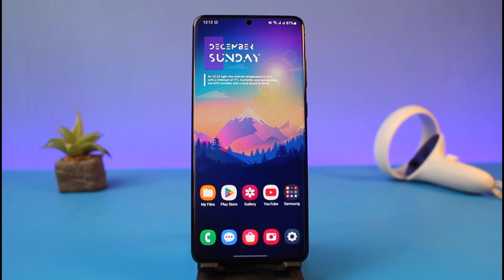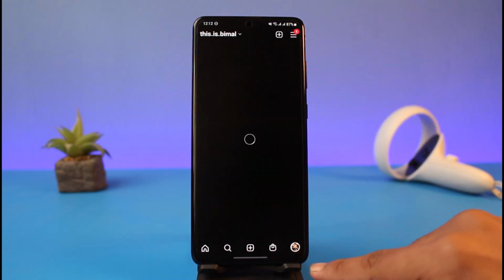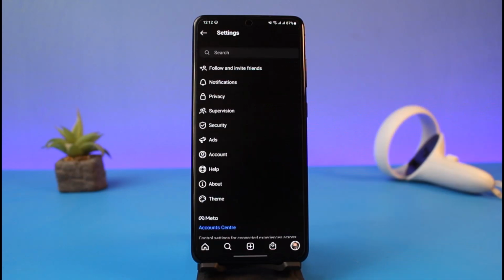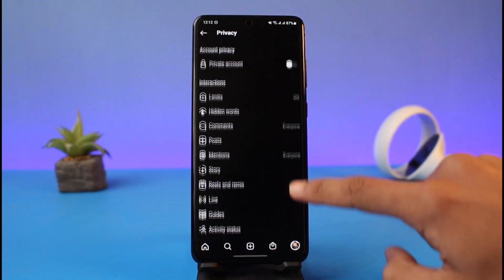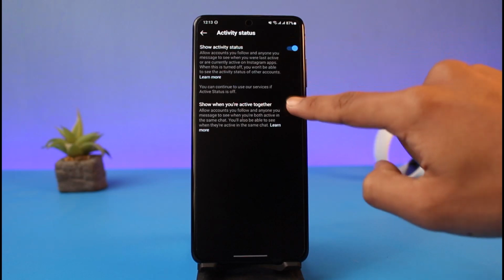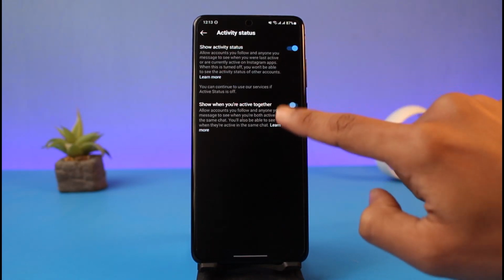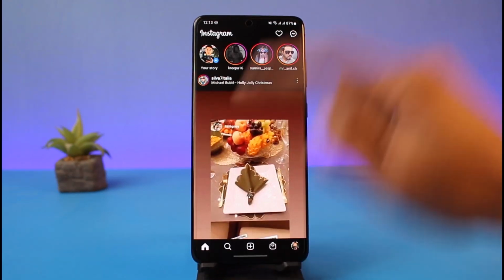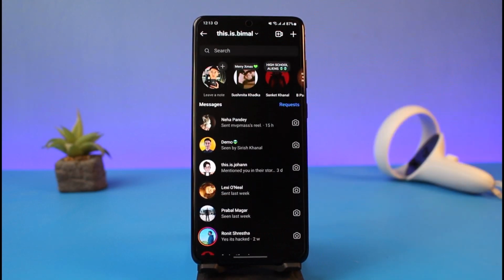How to Turn Off Your Active on Instagram !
This video guides you through an easy step-by-step process to turn off your active status on Instagram. So make sure to watch this video till the end.

Follow these simple steps:
1) Update the Instagram app to the latest version
2) Open Instagram and login to your account
3) Go to your profile page
4) Tap on the three lines and go to Settings
5) Choose Privacy
6) Now tap on Activity Status
7) Turn off all the toggles
8) That's all it takes to turn off your active status on Instagram.

~ Timestamps:
0:00 Introduction
0:13 How to Turn Off Your Active on Instagram
0:53 Conclusion